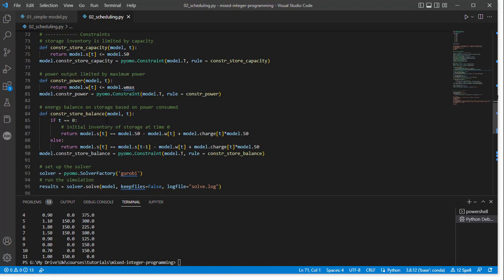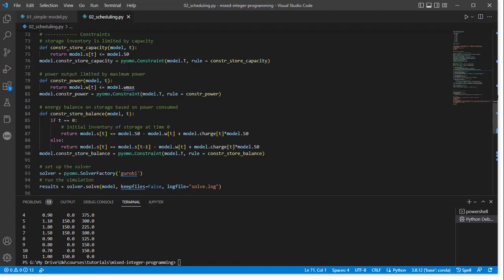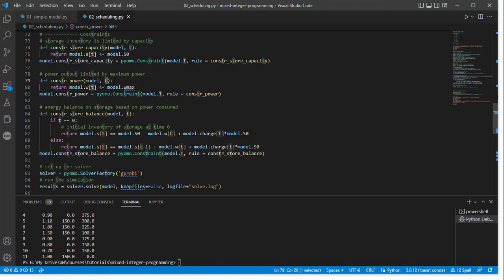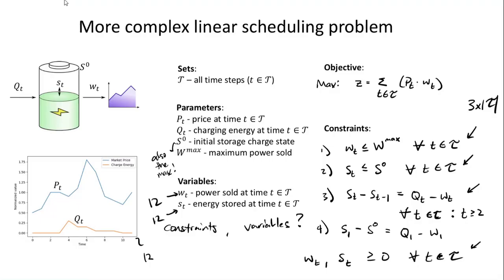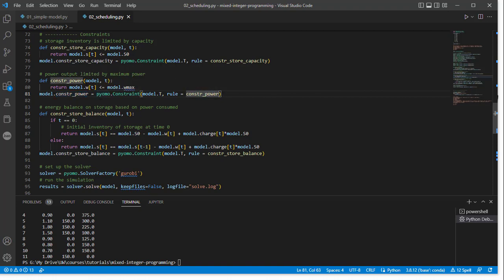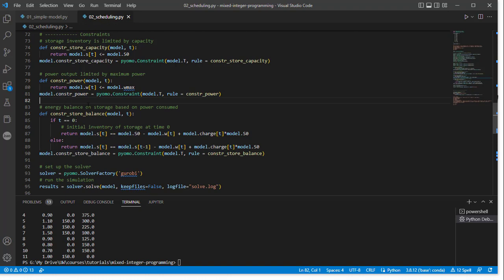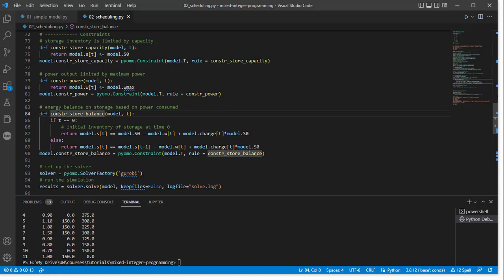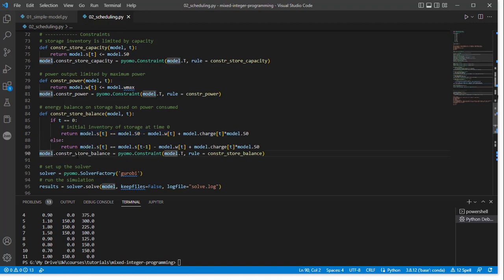5.4: Solving problems using Pyomo - less simple example (coding continued)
A linear scheduling example is implemented in Pyomo. The problem constraints are added to the code.